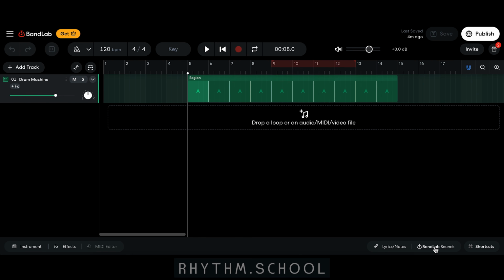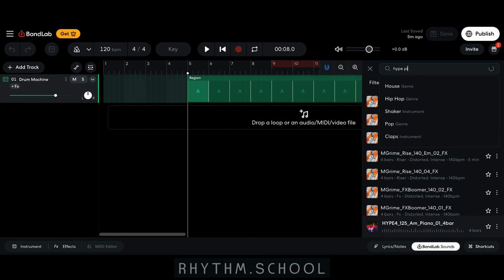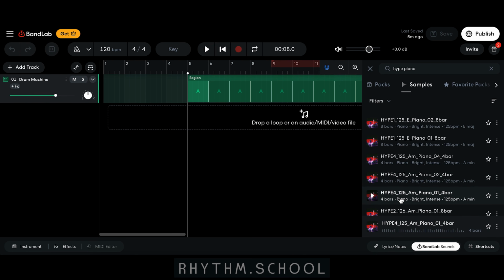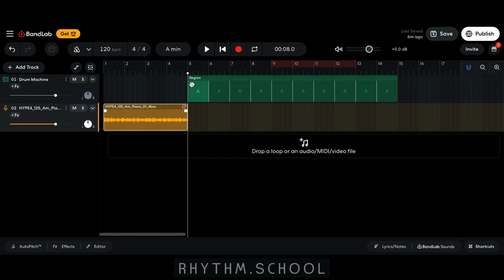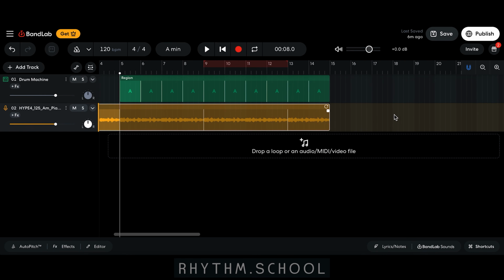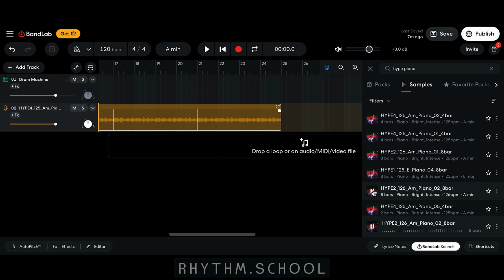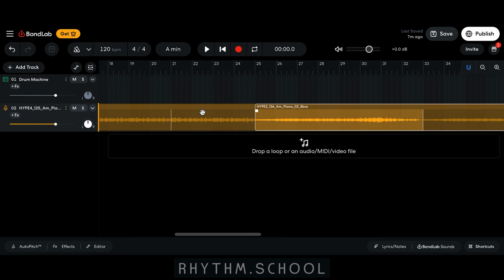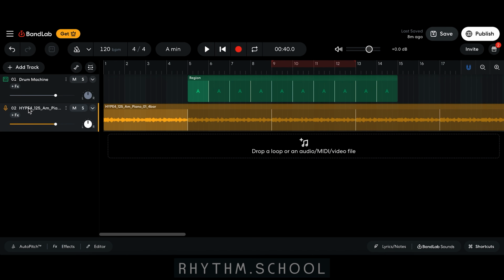Learn BandLab 2026 with Katy I Video 3: Add Chords with Loops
Welcome to Video 3 in our BandLab tutorial series with Katy! In this episode, we build on the house-style drum beat from Video 2 by adding chord progressions using BandLab Sounds.

Note: When this video was filmed, BandLab loops were free to access. BandLab has since introduced a membership option, and you’ll now need a small subscription to unlock these premium loop packs. The rest of the tutorial remains fully applicable, and the membership gives you access to a wide range of sounds to enhance your projects.

What you'll learn in this video:

How to search and preview loops in BandLab Sounds
How to add and extend piano loops to match your song structure
Keeping your project in key (A minor) for musical consistency
Renaming tracks for better workflow and clarity

We use two loop packs: “Hype 4 125 A minor 4bar” and “Hype 26 A minor piano 028” to create a rich chord layer that complements your beat. This step is essential for developing musical depth and preparing for bassline creation in the next video.

Watch the full series to learn how to build a complete track from scratch using BandLab’s free online DAW